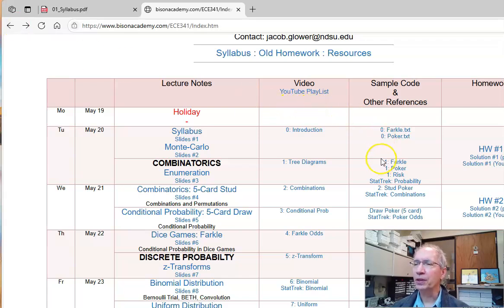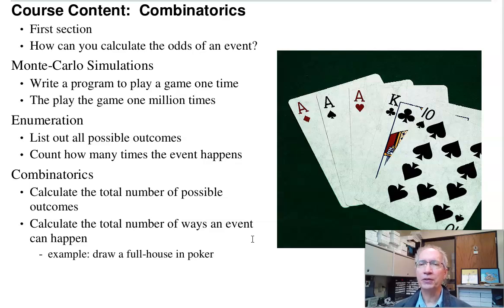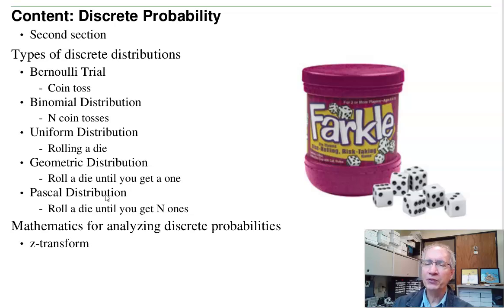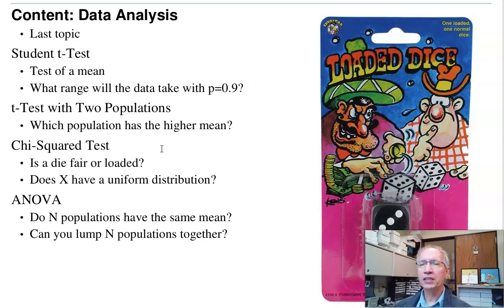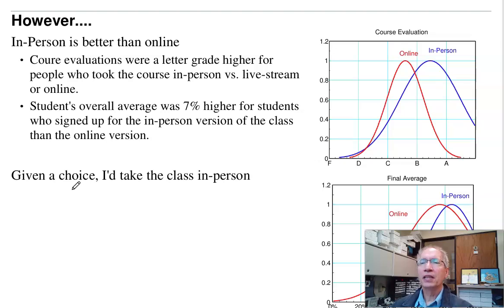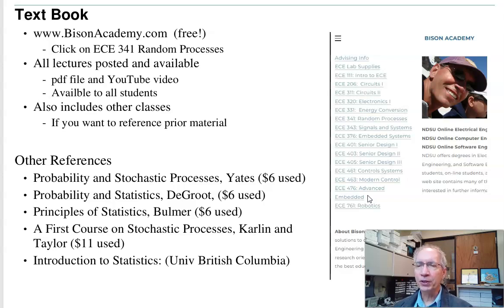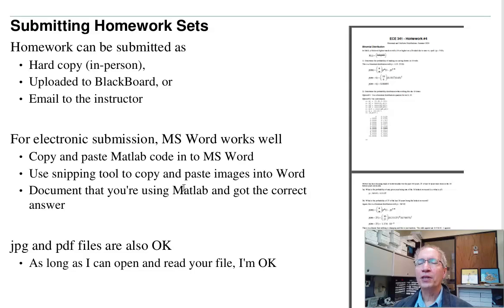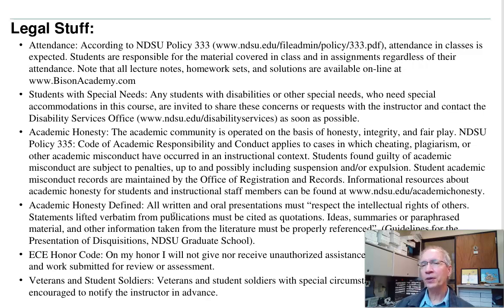ECE 341.01 Syllabus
Lecture #1 for NDSU ECE 341 Random Processes:  Introduction and Syllabus.  Please visit Bison Academy for course syllabus, lecture notes, recorded lectures, sample code, homework sets, and solutions.